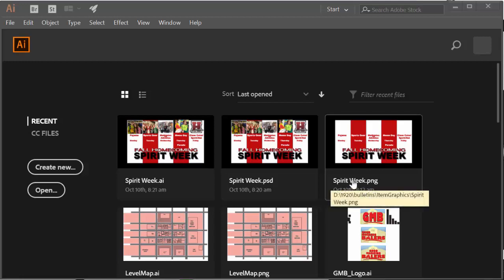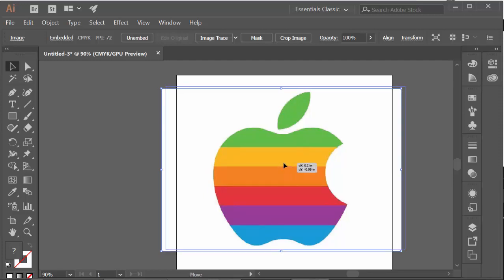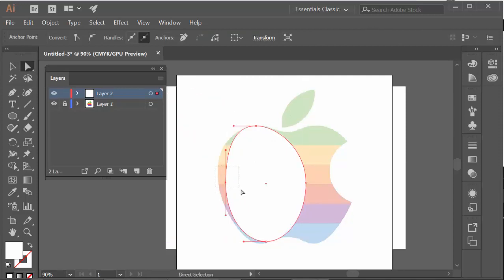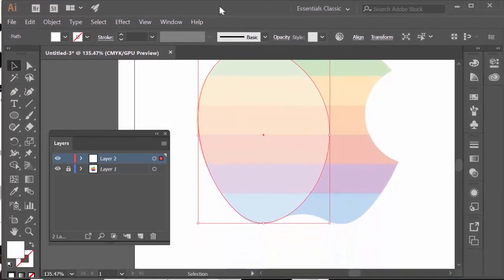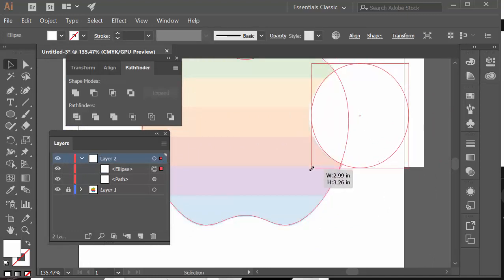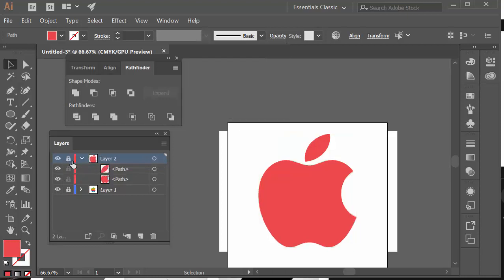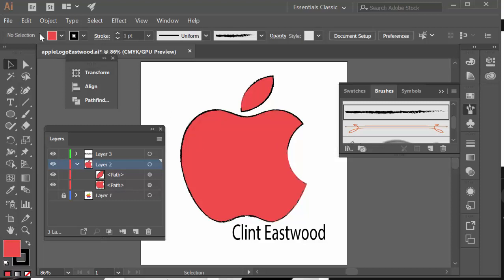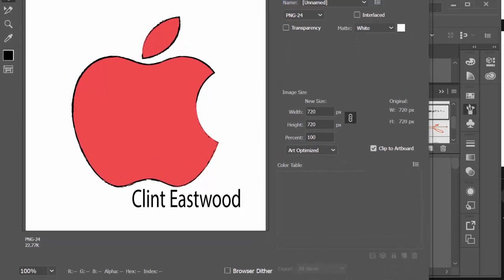Adobe Illustrator Tutorial Apple Logo